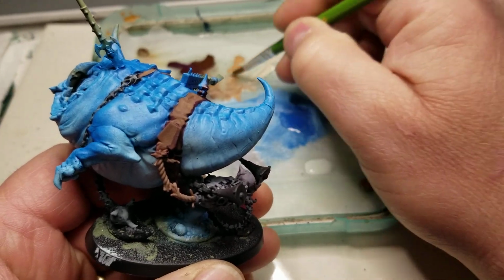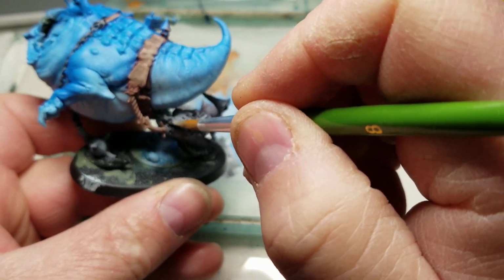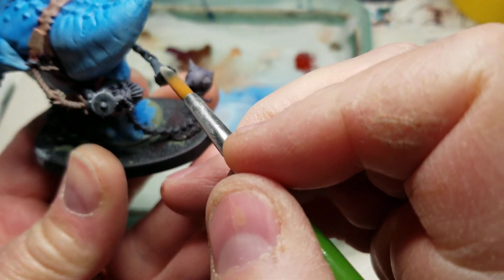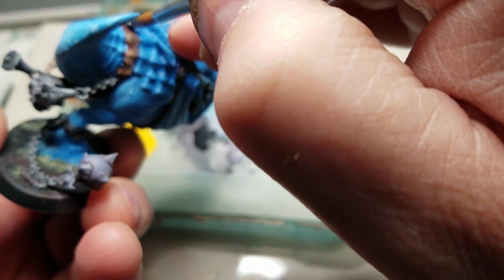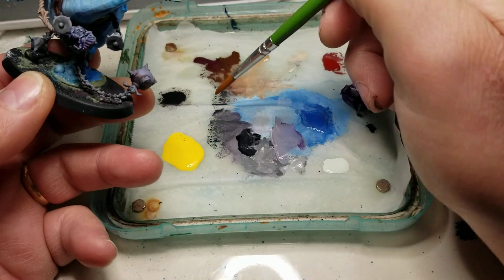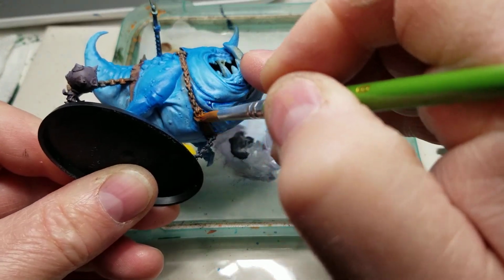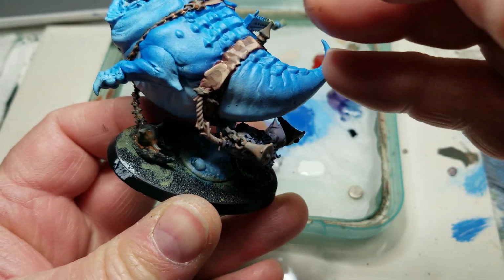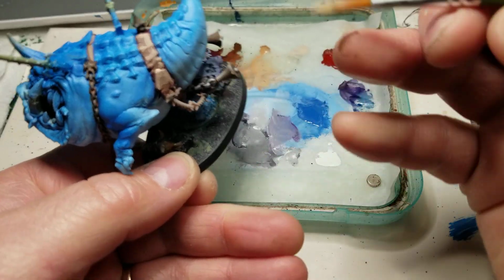Mangler squig painting pt5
Painting mangler squig